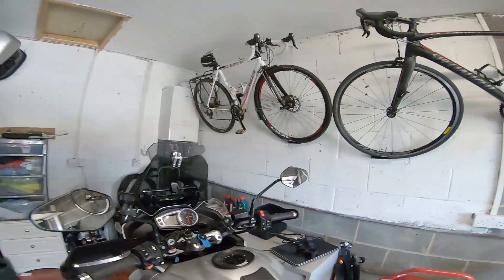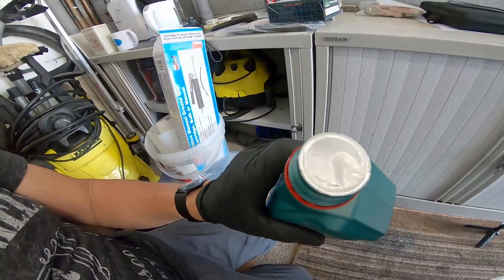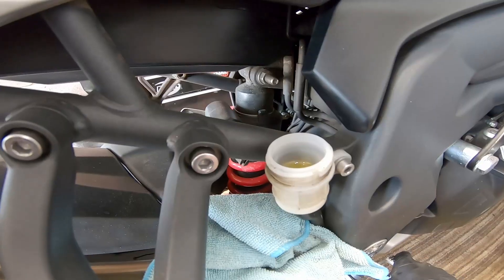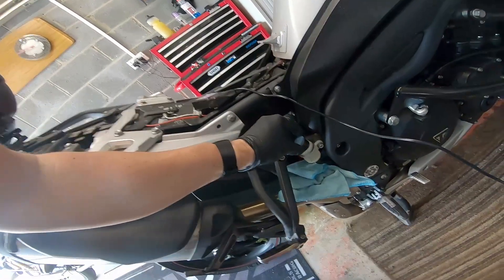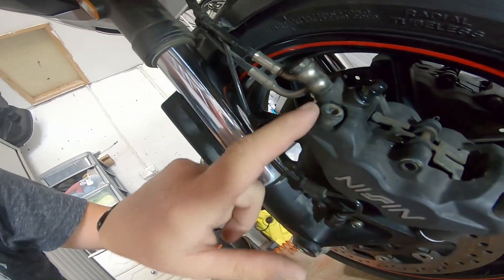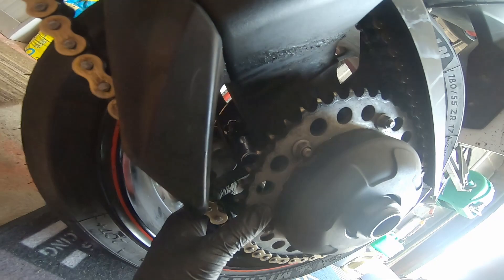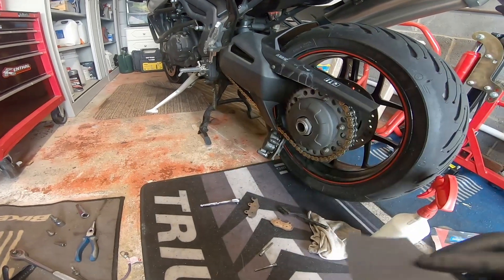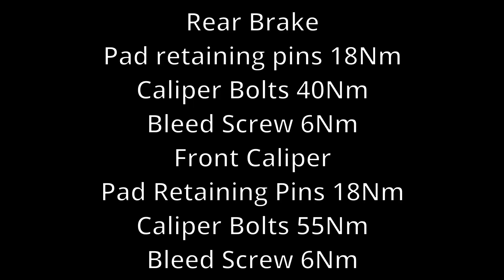Triumph Tiger Sport 1050 12K Service Part 3 - Brakes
Brakes Fluid Change, Caliper Inspection and Brake Pad Check

Tools
Front Caliper Bolts 8mm Allen Keys
Rear Caliper Bolts 14mm Socket

Parts
Brake Fluid Castrol Dot 4 1 Litre
Copper Grease - any brand

For Android - TuneECU free but a dongle is needed to connect to the diagnostic port

Torque Settings

Rear Brake
Pad retaining pins 18Nm
Caliper Bolts 40Nm
Bleed Screw 6Nm

Front Brake
Caliper Bolts 55Nm
Bleed Screw 6Nm
Reservoir Cap Screws 1Nm